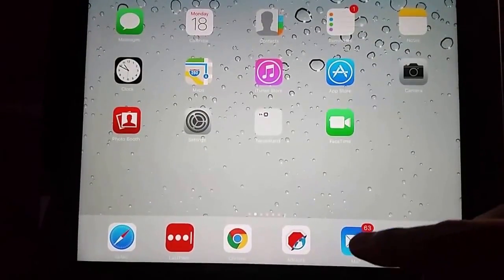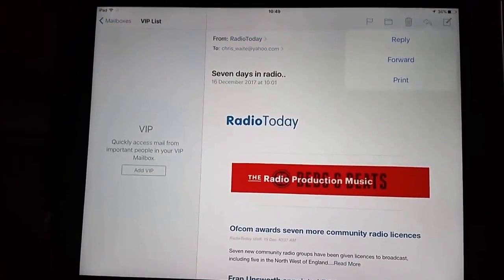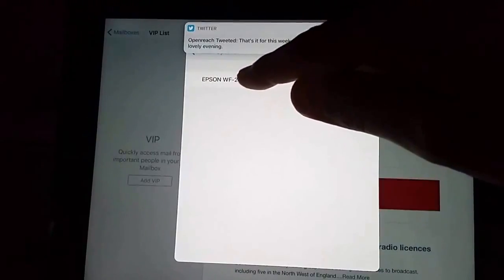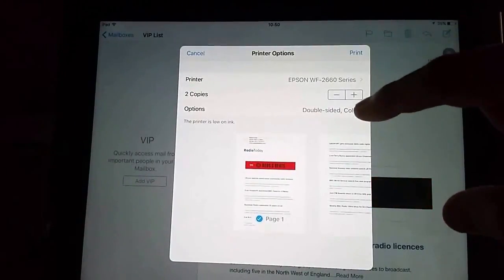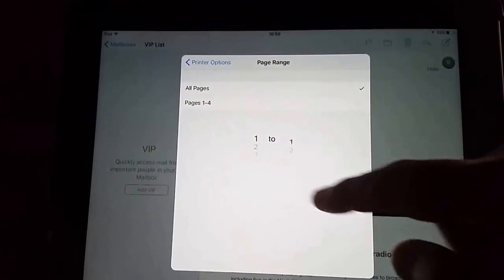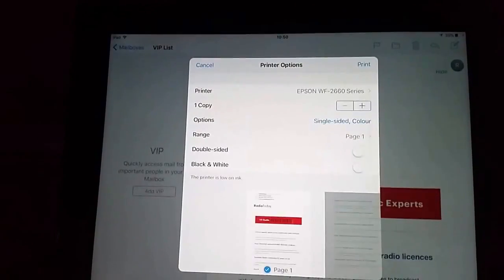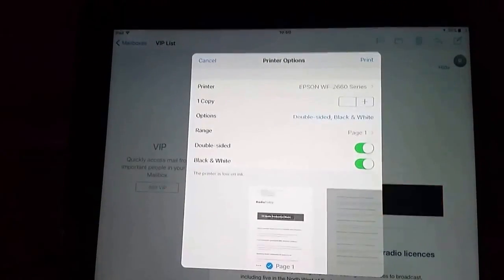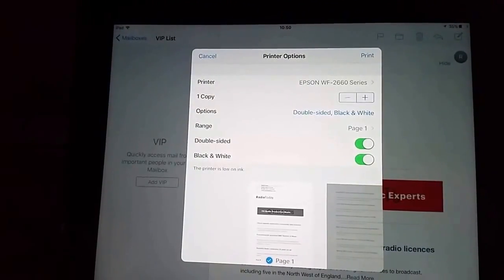Print Emails from your iPhone, iPad or iPod Touch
Shows you how to print emails from the built in email app on your iPhone, iPad or iPod Touch.